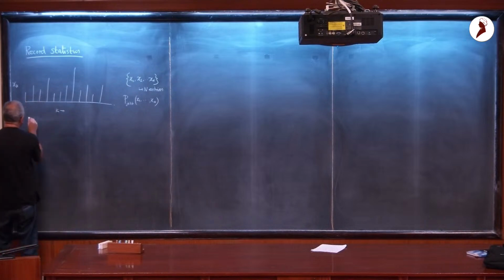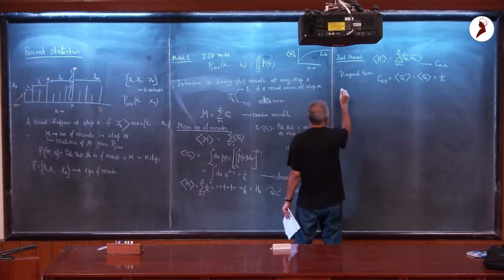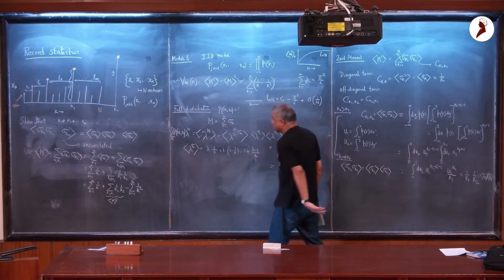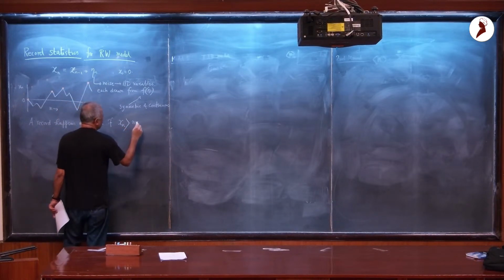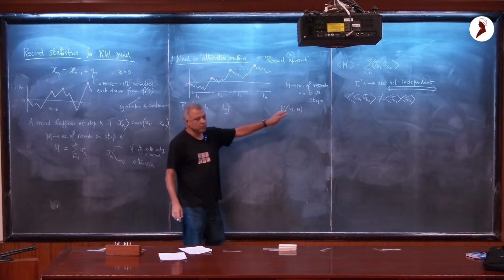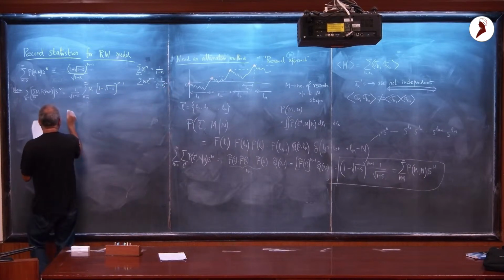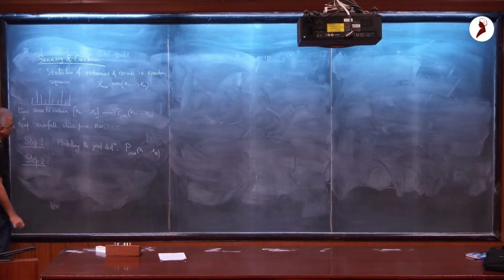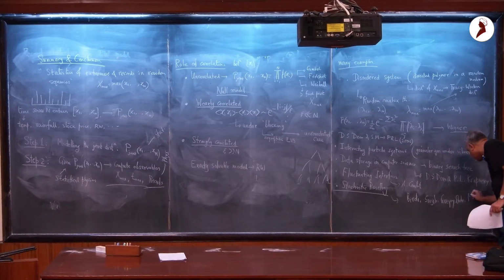Statistics of extremes and records in random sequences | Talk by Prof. Satya N. Majumdar